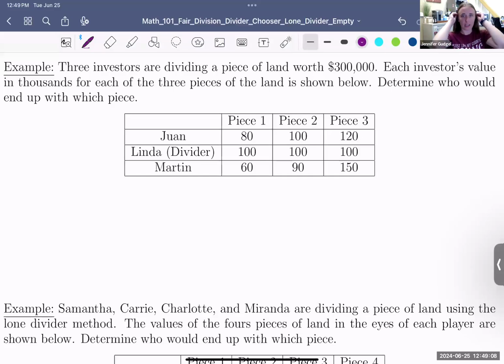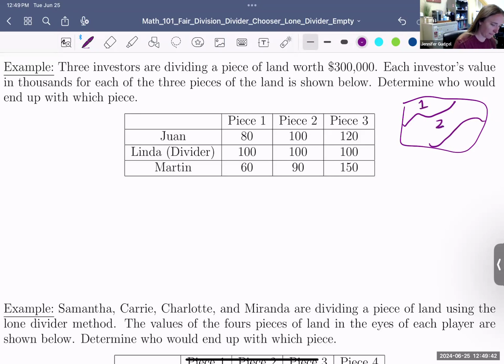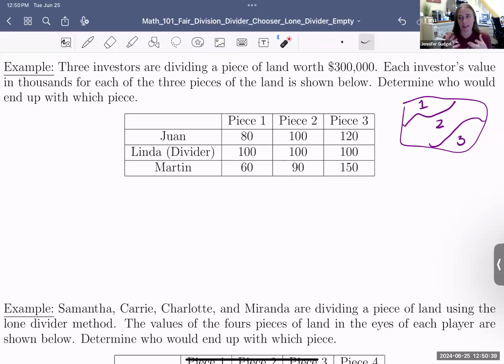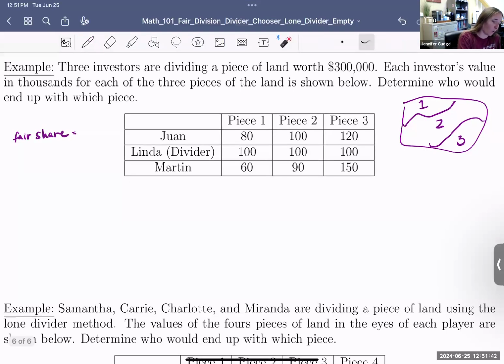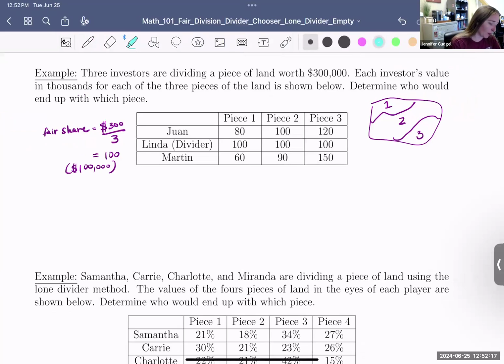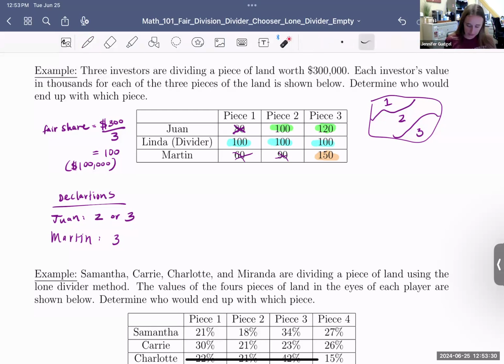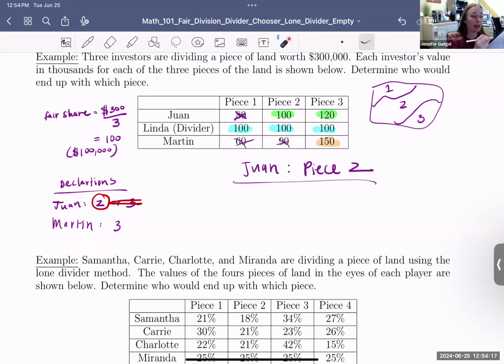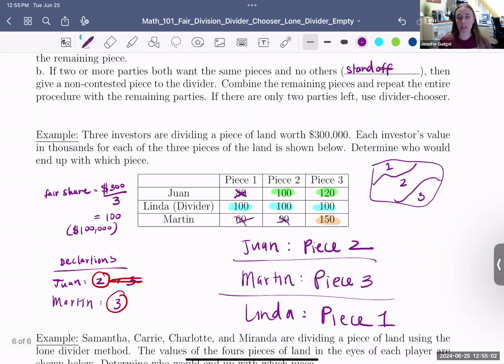Fair Division 1 Video 13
First example of the lone divider method.